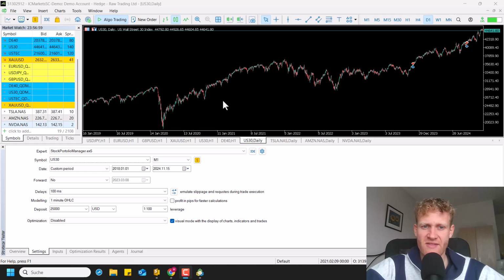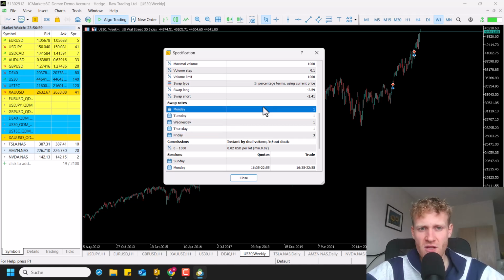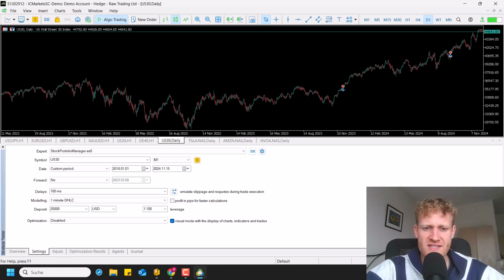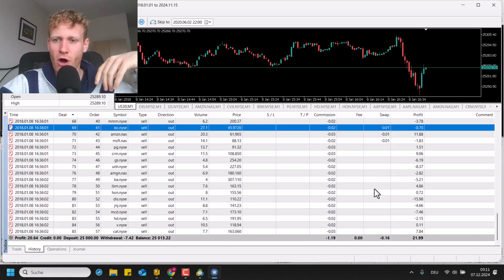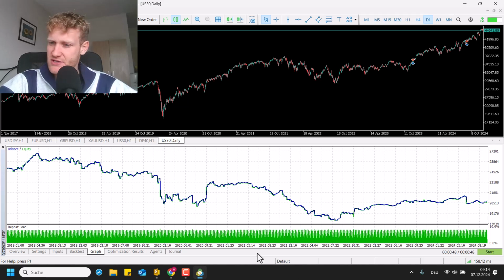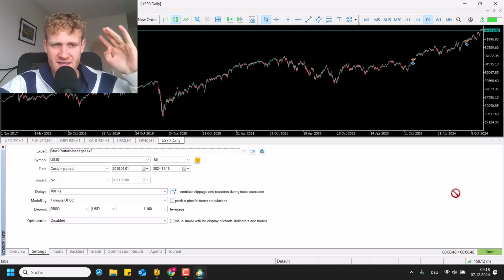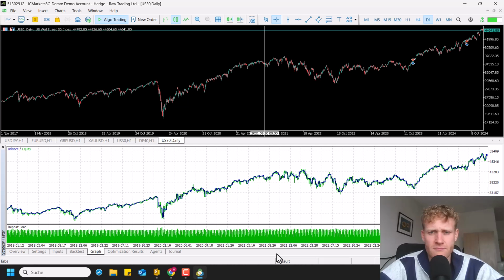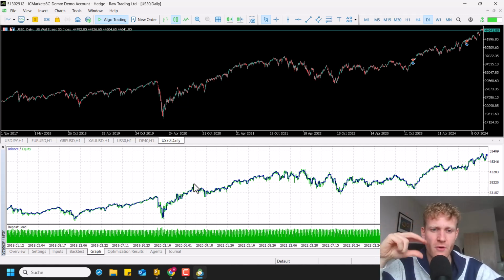Do NOT Hold Stock CFD's Over Weekends! Do THIS Instead...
In this video I show why it is not a good idea to hold stock cfd's over the weekend. I wrote an expert advisor for the MT5 to create statistics for the trades held over weekends versus the trades held during the week only. The results show clearly why it is better to close positions on Friday and open them again on Monday.